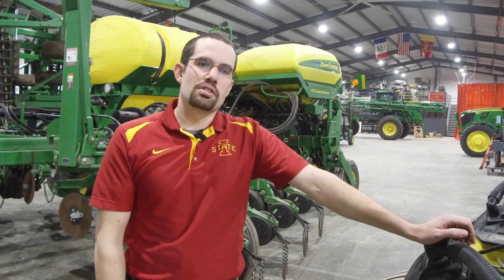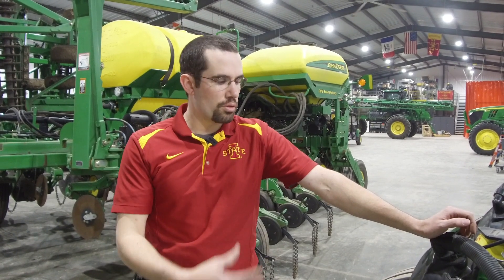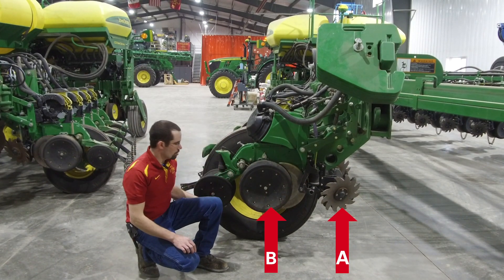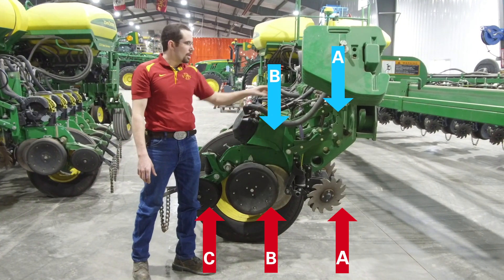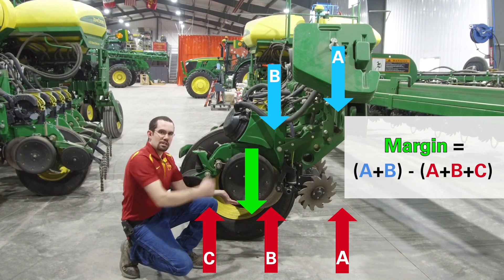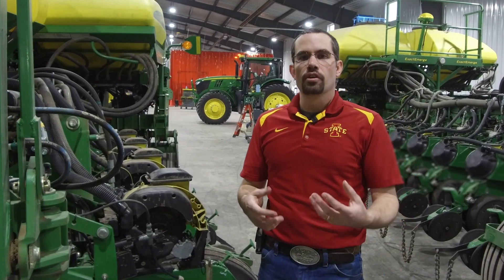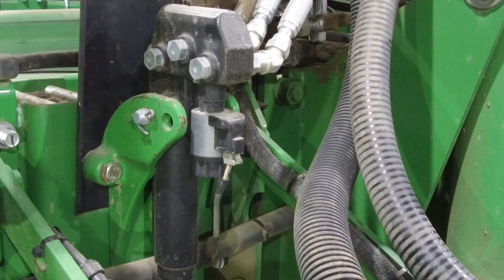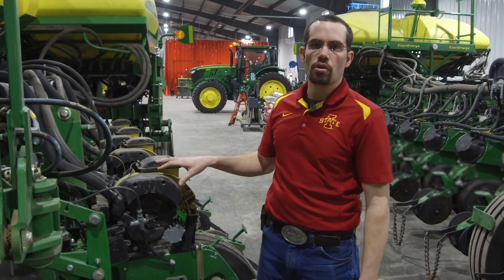Setting Planter Downforce with Levi Powell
Levi Powell with ISU Digital Ag walks through calculating and setting downforce for your planter and how downforce affects your performance in the field.